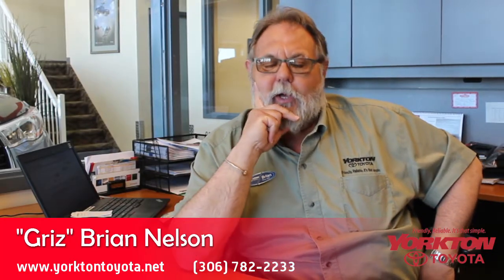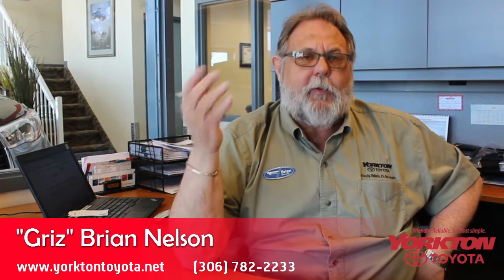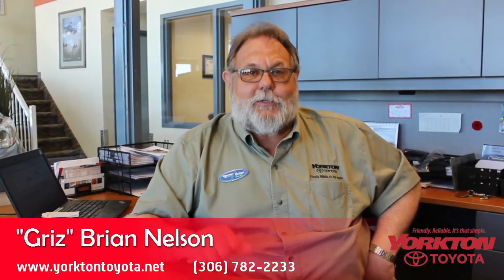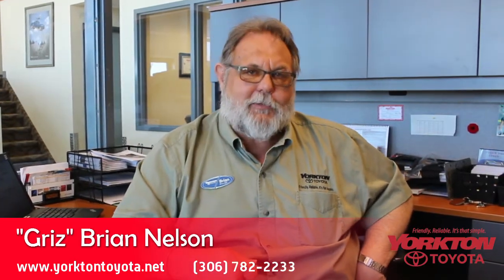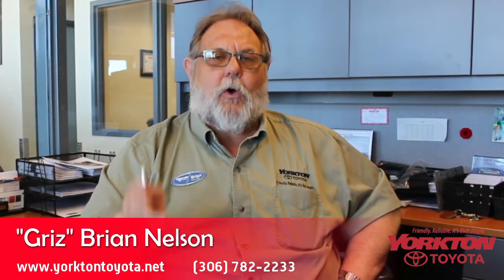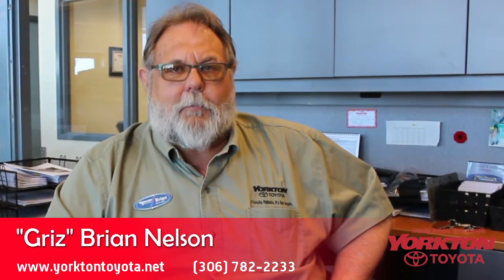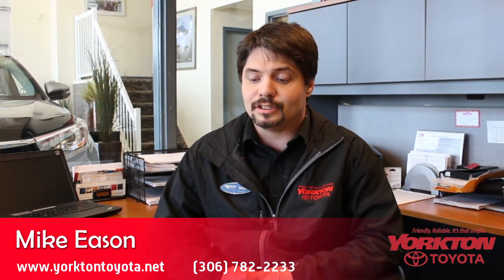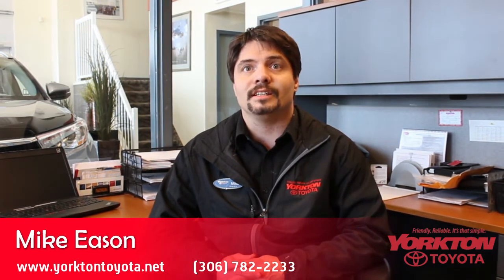How To Pick the Right Vehicle for Your Family